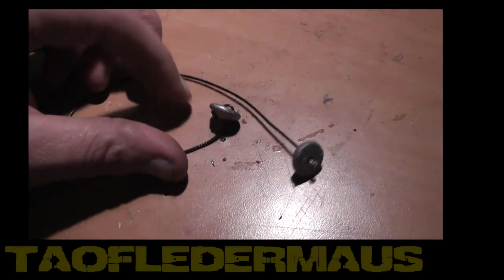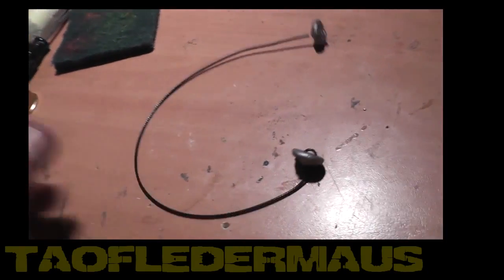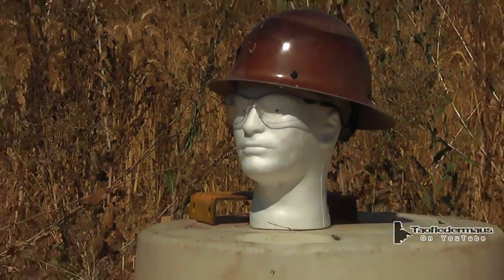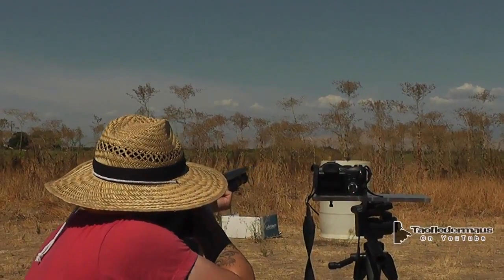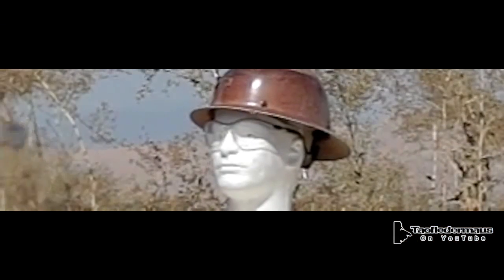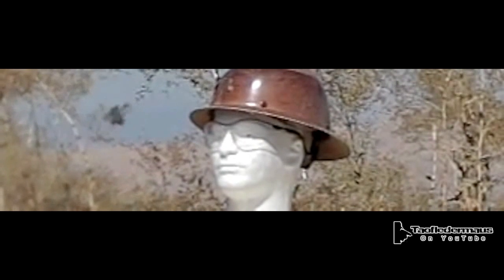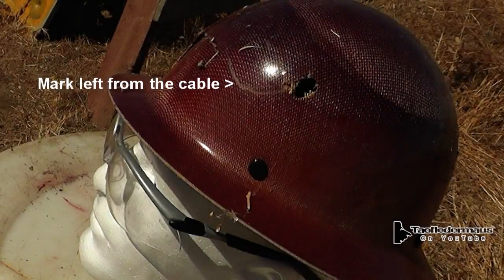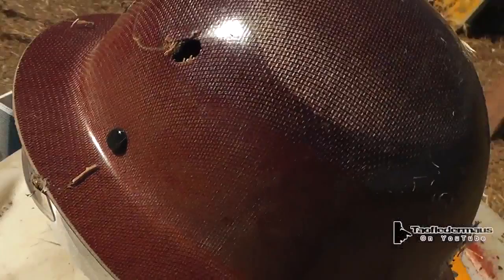BOLO Shotgun Rounds - Homemade! Will they work?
We make a bolo round using 55 cal.  lead disks,  and a cable off a retractable keychain.   The cable was about 8 inches long.  I was able to barely fit this all into a 12ga shotgun shell.  The shotcup is a very small space so it can be challenging or impossible to fit some of the objects viewers suggest.

One thing we have learned is that things that go really fast,   break apart really easily.  Objects and materials that SEEM very strong are not so strong at moment of impact.   Even very strong cable gets yanked apart as you can see in this video.

rev 6216